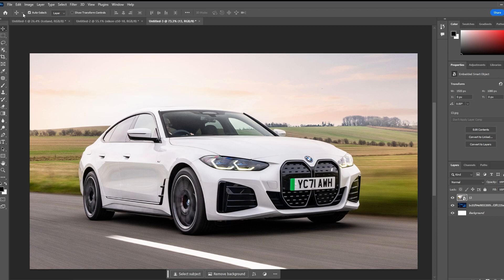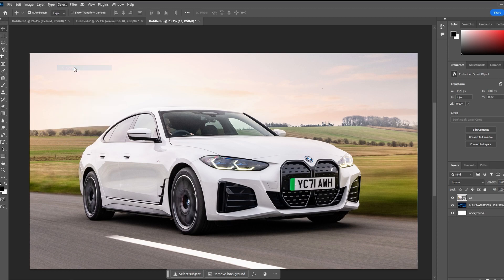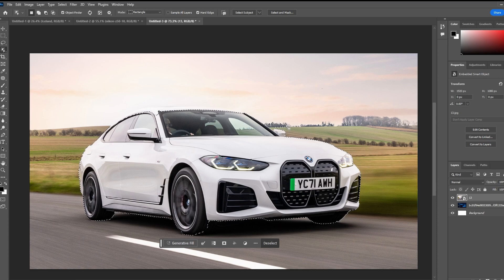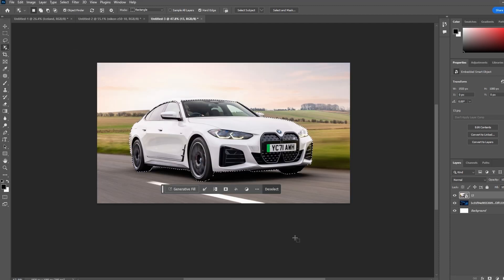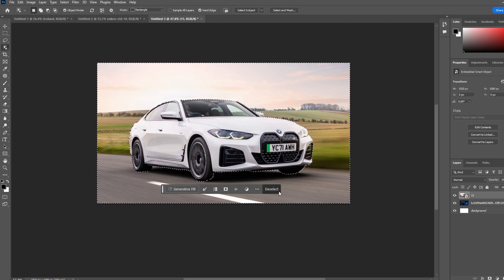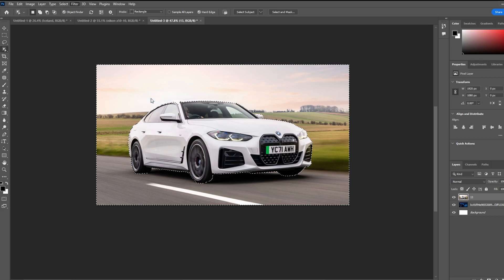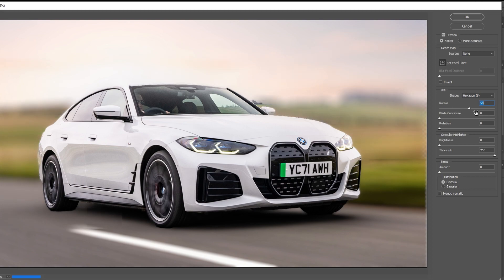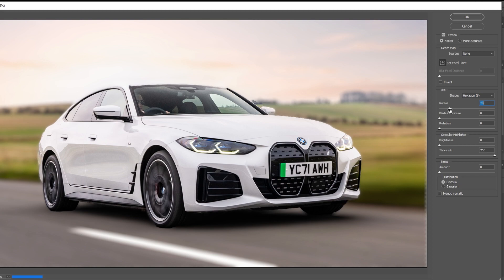How to Blur Background in Adobe Photoshop 2024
MAY INCLUDE
Blurring Background in Photoshop Tutorial
How to Blur Photo Background in Photoshop
Photoshop Background Blur: Step-by-Step
Quick Guide to Blurring Backgrounds in Photoshop
Background Blur Tool in Photoshop: A How-To
Adobe Photoshop Photo Background Blurring Tutorial
Creating Depth with Background Blur: Photoshop Basics
Photoshop 2024: Photo Background Blur Techniques
Easy Steps for Blurring Photo Background in Photoshop
Adding Depth of Field in Photoshop: Blur Effect